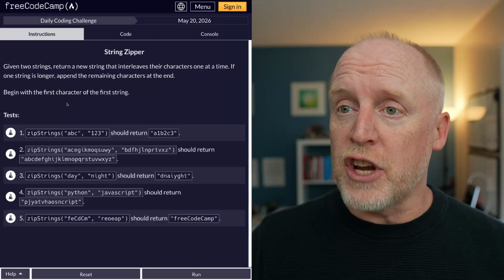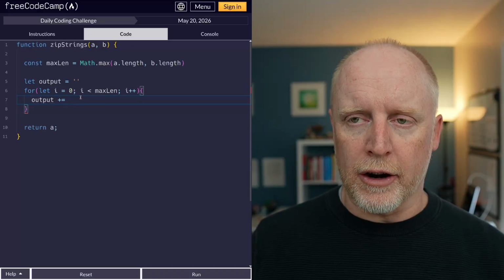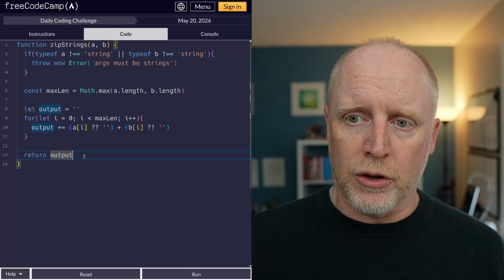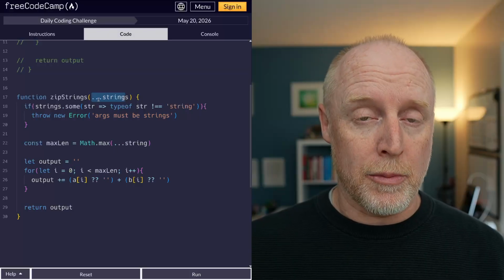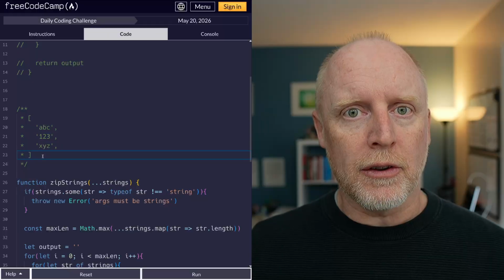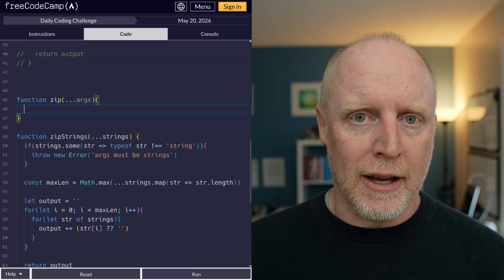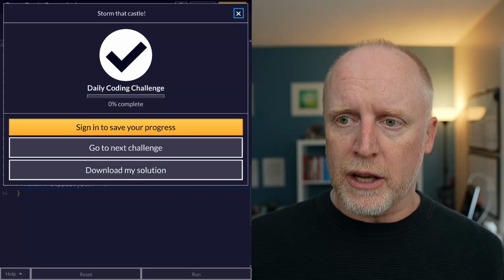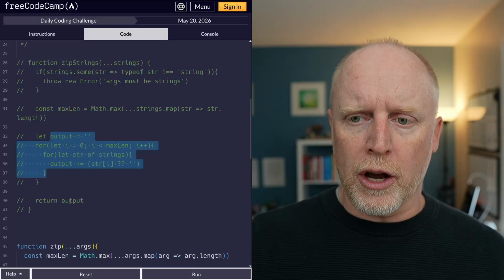String Zipper - 2026-05-20 - FreeCodeCamp Daily Challenge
Today, I take on "String Zipper", a challenge to interlace two strings together. We go through a few variations and talk about the advantages of each.